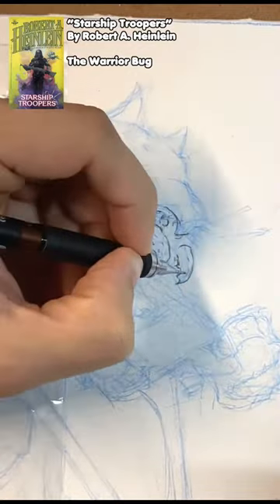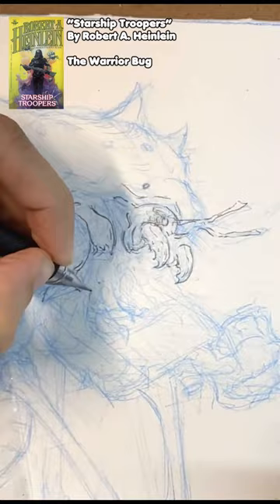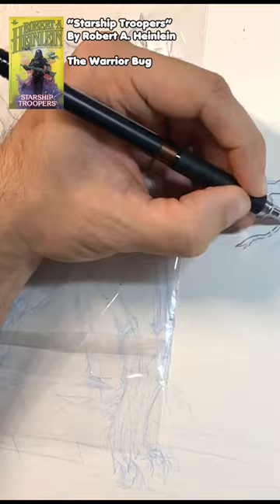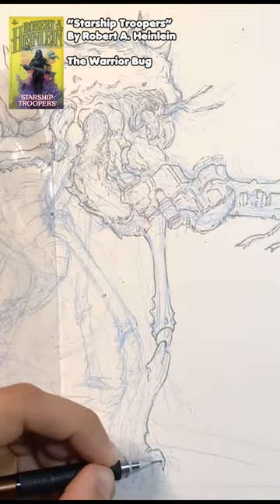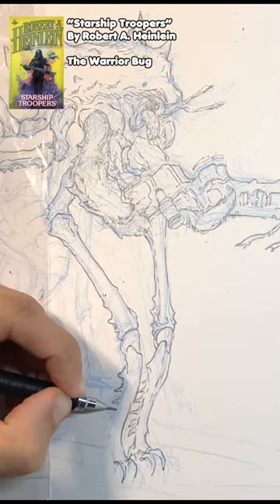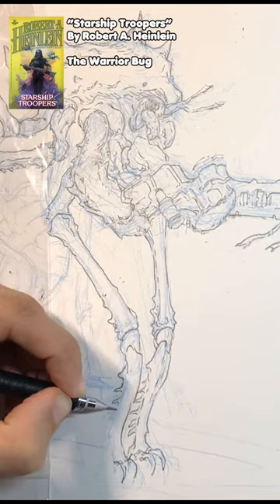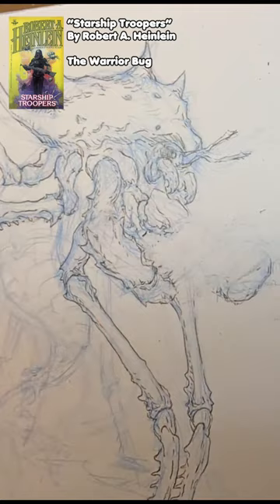Book accurate Starship Troopers Bug